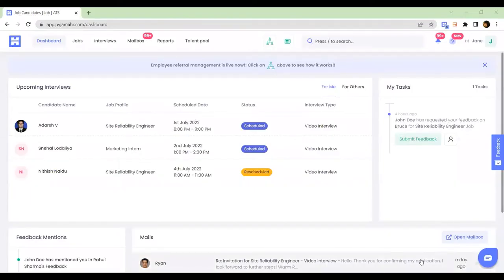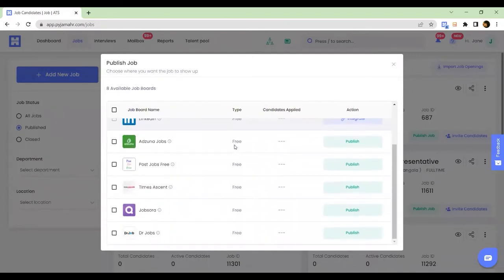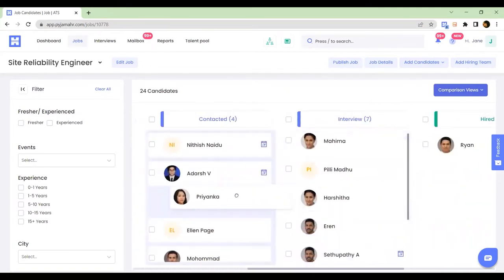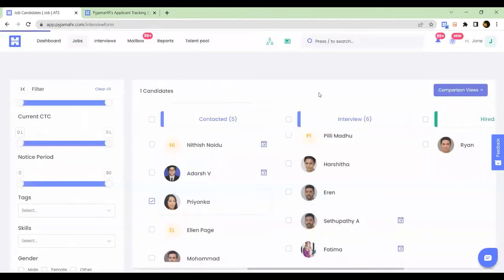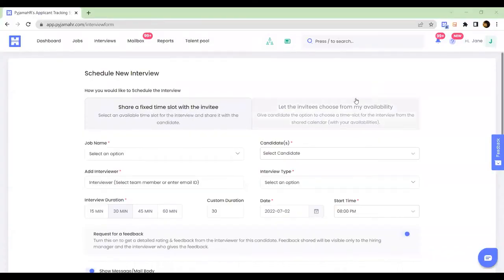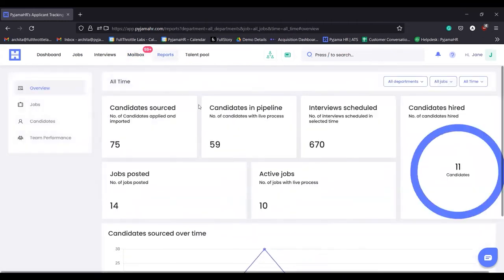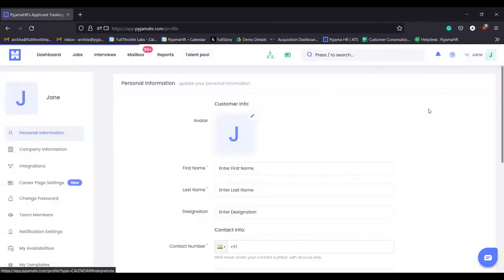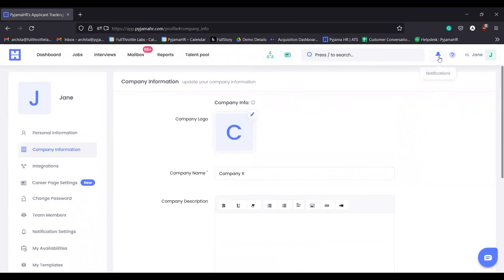PyjamaHR Review: Full Walkthrough and Appsumo Lifetime Deal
OR